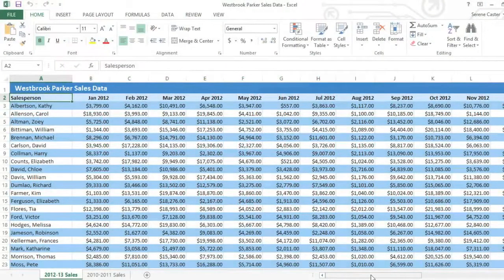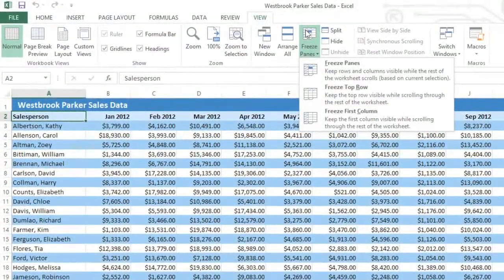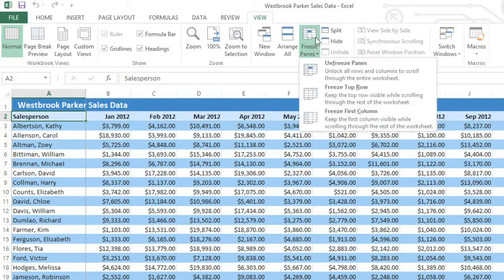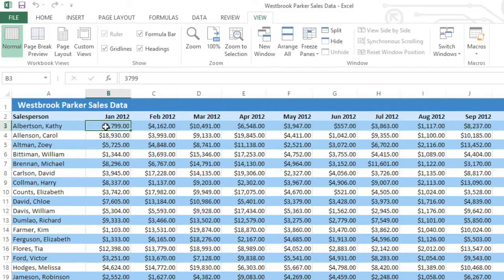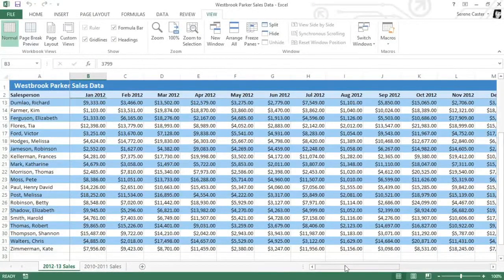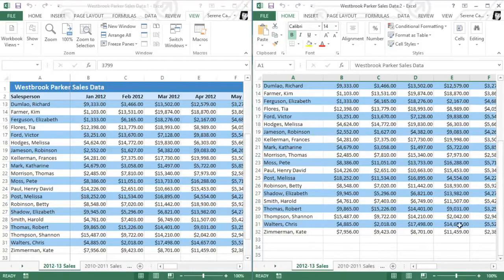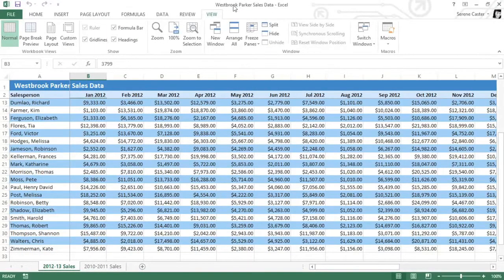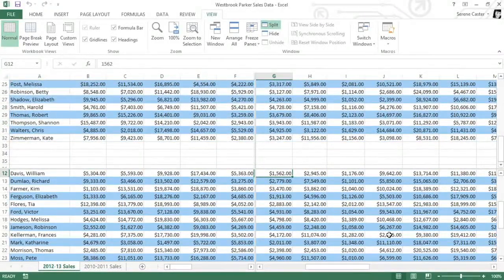MS Excel 2013 Lessons 16 Freezing Panes and View Options